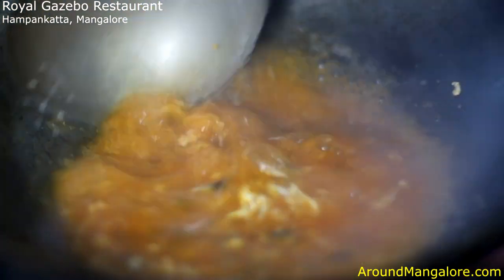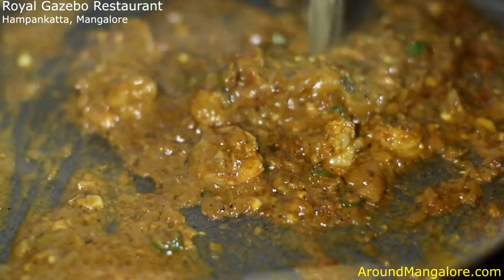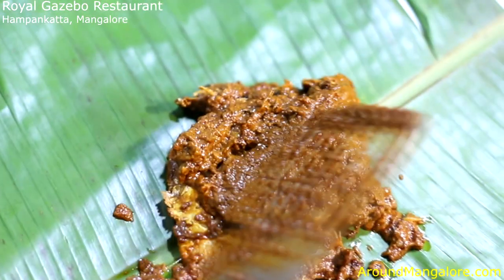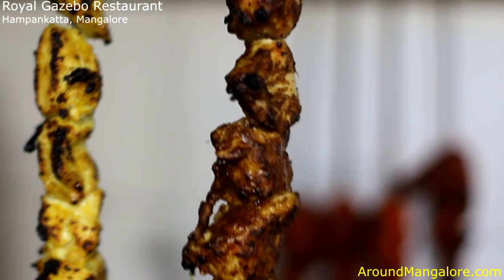Royal Gazebo Restaurant - Hampankatta, Mangalore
Royal Gazebo Restaurant

Mischief Mall,
Ground floor,
Sharavu Ganapathi Temple Rd,
Hampankatta,
Mangalore,
Karnataka 575001